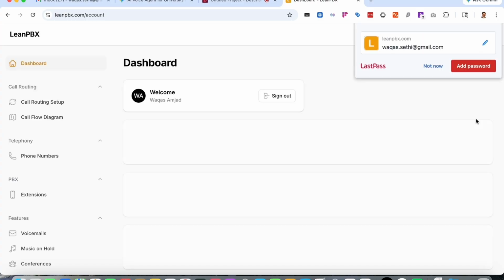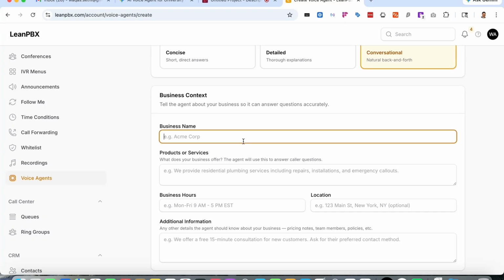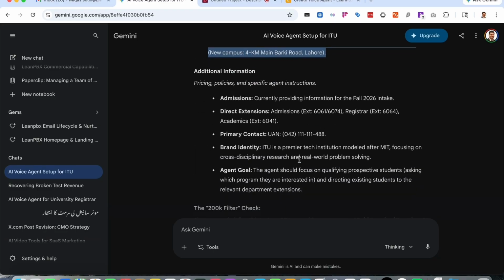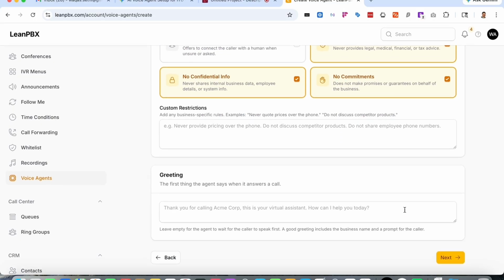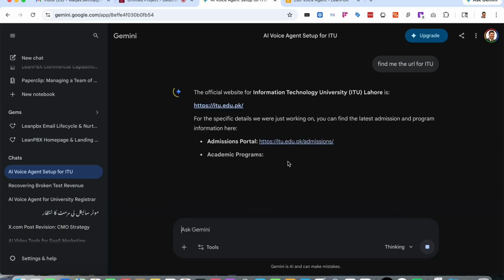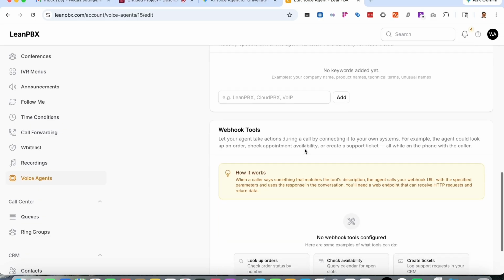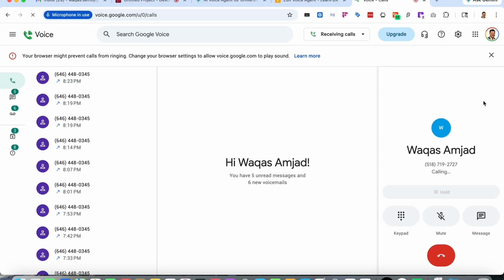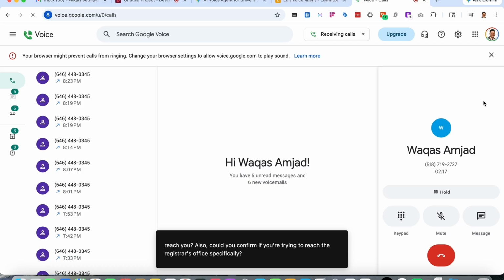How to Setup a 24/7 AI Receptionist for Your Business (Full Walkthrough)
Stop losing revenue to missed calls and busy signals. See how to deploy a professional, multilingual AI Voice Agent that handles admissions, support, and lead capture—integrated directly into your LeanPBX business telephony.

Most businesses struggle with after-hours coverage and inconsistent front-desk handling. In this video, I demonstrate how to set up a fully functional AI Receptionist for ITU University in under 10 minutes. This isn't just a chatbot; it’s a high-performance voice agent that knows your business hours, products, and even your registrar's email.

In the video description, we are leaning into the "Gemini + LeanPBX" synergy.

You don't need to be a coder; you just need to know how to talk to an AI, and we provide the phone lines.

- The 5-Minute Setup: How to create a voice agent from scratch.
- Native Integration: Assigning a real business phone number to your AI.
- Knowledge Base Injection: How to feed your website URL and custom docs to the AI for zero-hallucination responses.
- Advanced Guardrails: Setting boundaries so your AI stays on-brand and professional.
- Real-World Test: Watch the AI handle a complex inquiry about the Fall 2026 Admissions and campus locations.

[Timestamps]
0:00 The Problem with Traditional Receptionists
1:15 LeanPBX Dashboard & Initial Setup
2:45 Using Gemini for Prompt Engineering & Context
4:20 Setting Up Logic, Accents, and Guardrails
6:10 Injecting the ITU University Knowledge Base
8:30 Assigning a Business DID (Phone Number)
9:45 LIVE DEMO: Testing the AI Agent
11:30 Capturing Data & Webhook Potential

[About LeanPBX]
LeanPBX is the only unified communication platform that combines advanced PBX routing, a built-in CRM, and native AI Voice Agents. No third-party integrations required.

AI Voice Agent for Business, Virtual Receptionist Software, LeanPBX Tutorial, Automated Call Handling, AI in Telephony, Small Business Automation 2026, How to set up AI Voice Assistant, Demo, Business Phone System with AI, VoIP AI Integration.